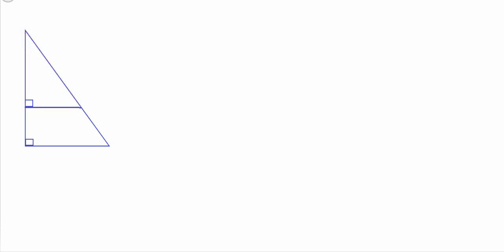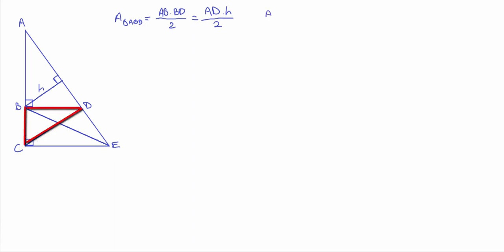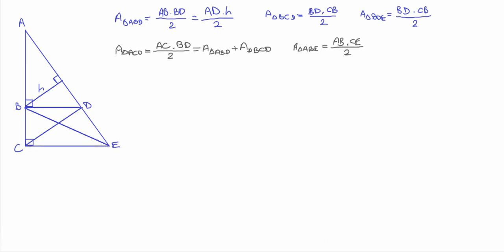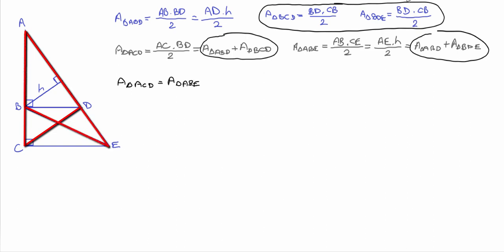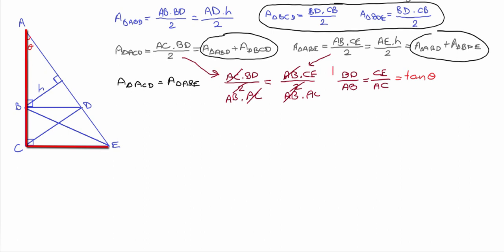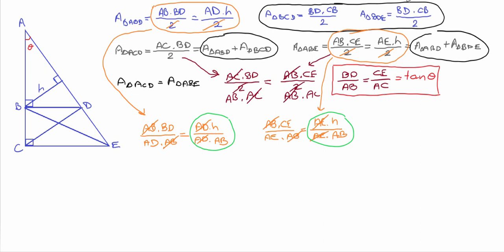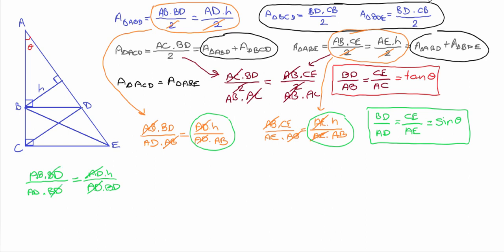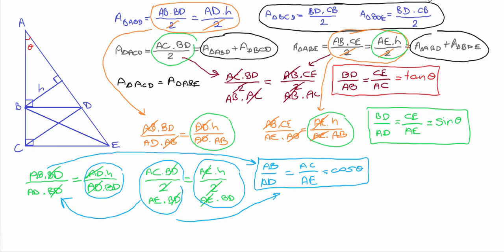Proving that the size of the triangle does not matter. "Trigonometric Functions are Constant"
Does the value of cos(30) change if the size of the triangle changes?